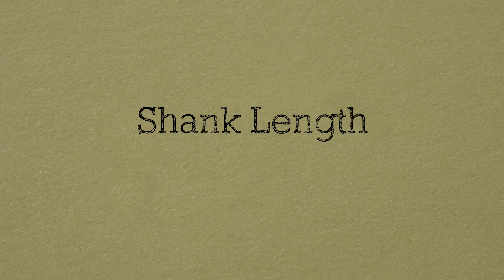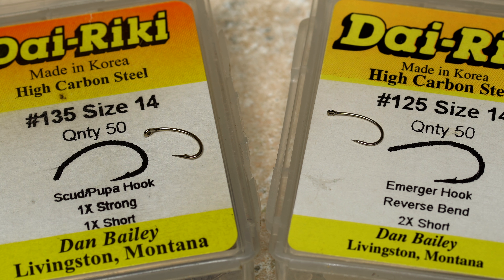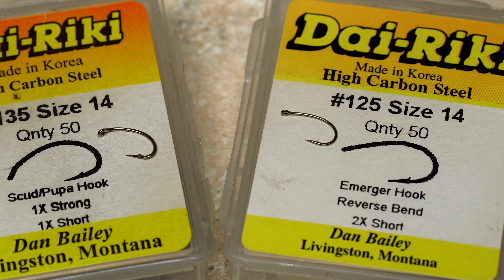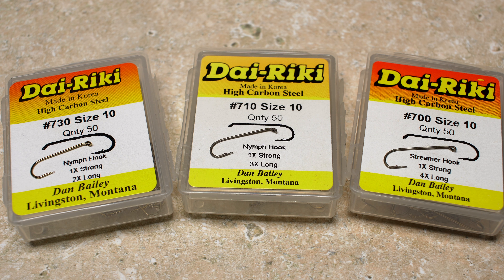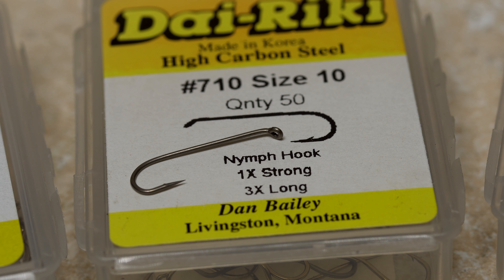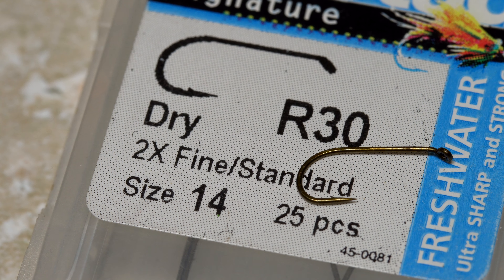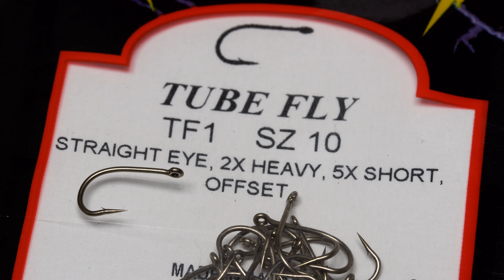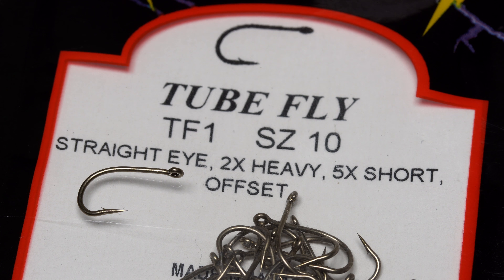Hook Basics - X Factors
Video illustrates how hooks are described using a number and an X.